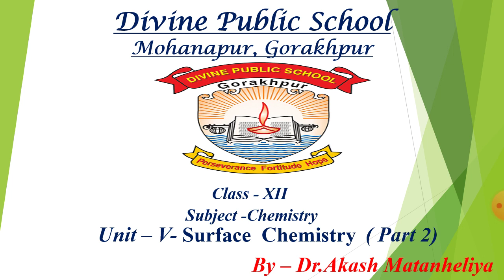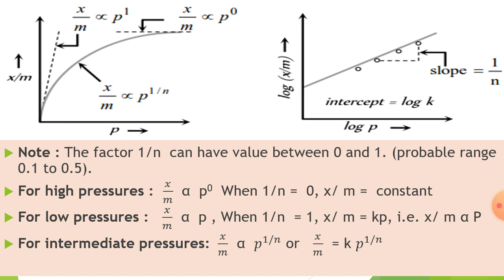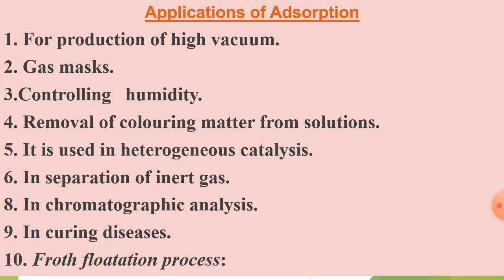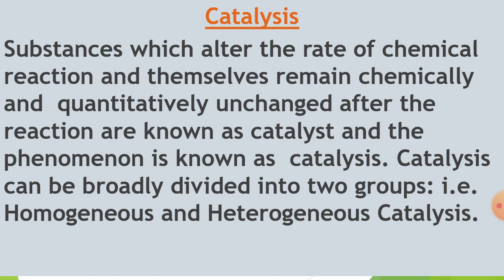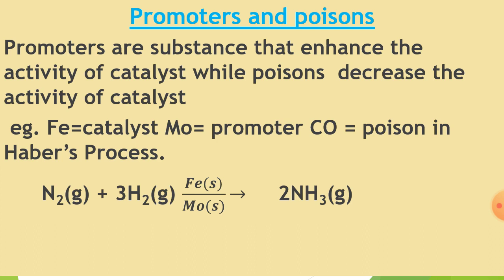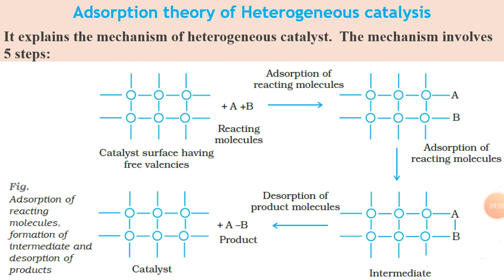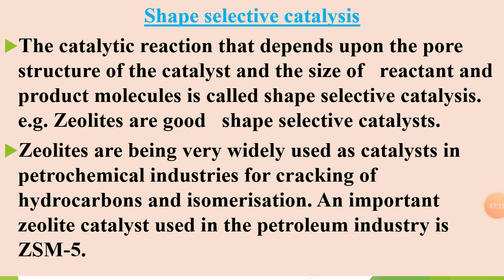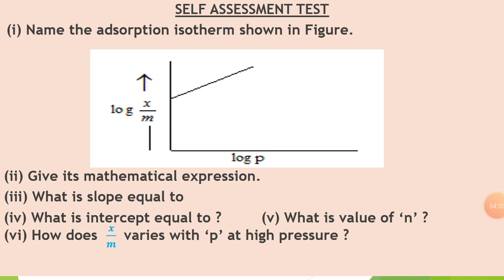Chemistry Class xii Unit 5 surface chemistry Part 2